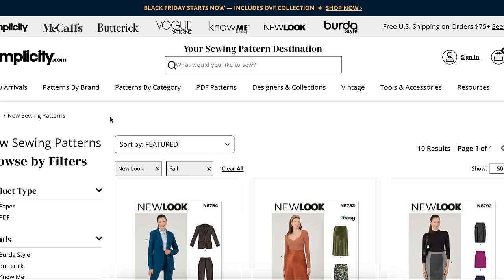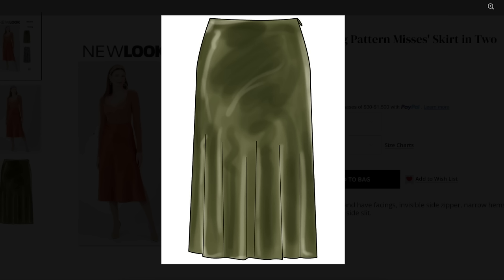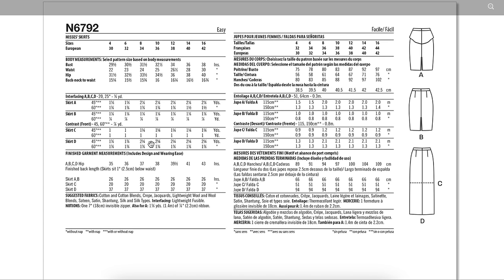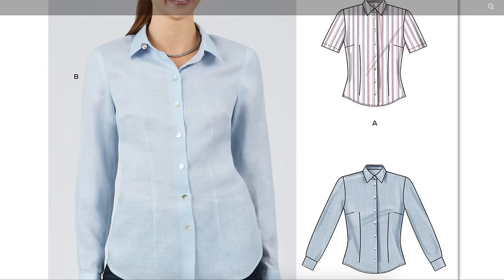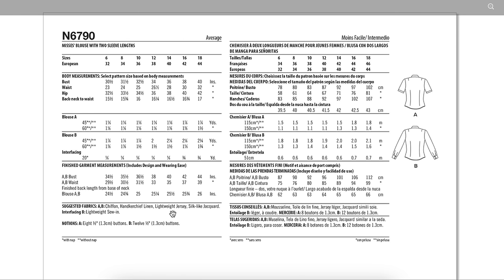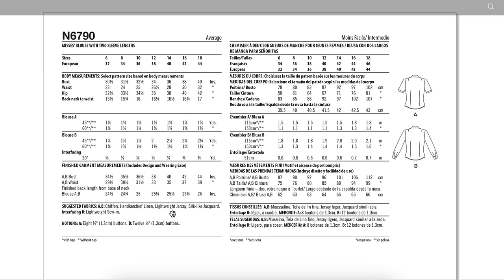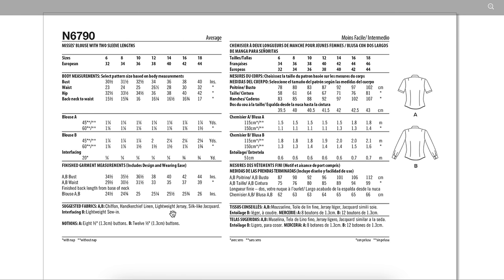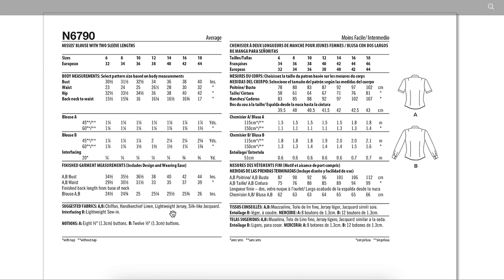Review: NEW LOOK Fall 2024 Sewing Patterns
Nkew Loo sewing patterns just released their Fall sewing pattern collection. Today, I'm taking a look at each of the new sewing patterns and assessing them for fit, fabrication, and overall design. If you love looking at sewing patterns, I think you'll enjoy this video.

Hi there, sewing enthusiasts! I'm thrilled to have you here. Whether you're a seasoned sewist or just getting started, my channel is dedicated to helping you create beautiful garments with ease and confidence.

🧵 Garment Sewing Basics e-Course: Want to master the art of sewing your own clothes? My e-Course teaches you 11 essential sewing skills, perfect for all levels. Start your sewing adventure today!

📺 Sew-Alongs: Join me in making more than a dozen different garments step by step. Perfect for hands-on learners who love sewing with a buddy!

📚 Free Guides: Dive into my comprehensive sewing guides, including:
They’re packed with tips and tricks to elevate your sewing game.

📒 Sewing Planners & Journals: Organize your sewing projects with my bespoke planners and journals. From sew-cation packing lists to annual planners and swatch journals, there’s something for every sewist.

Thank you for being a part of this amazing community! Happy sewing! ✂️✨